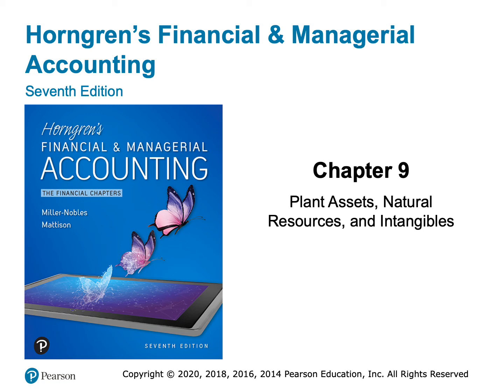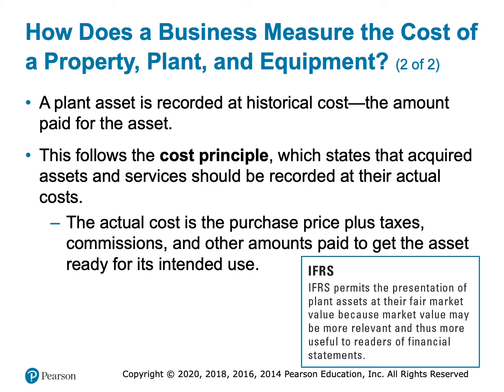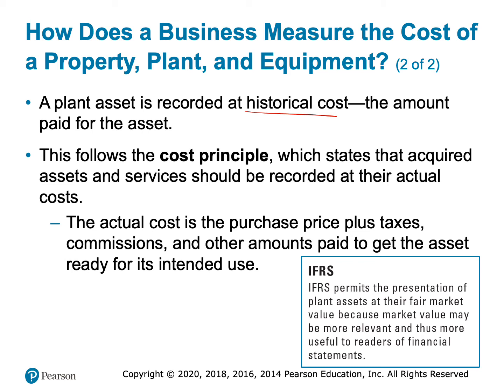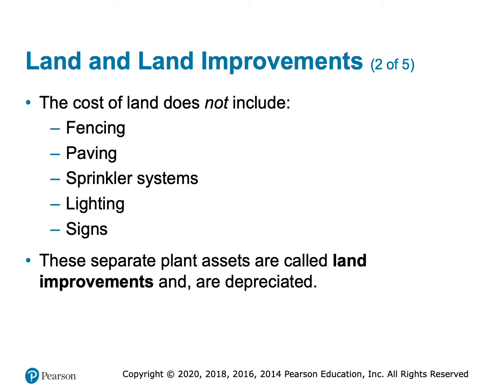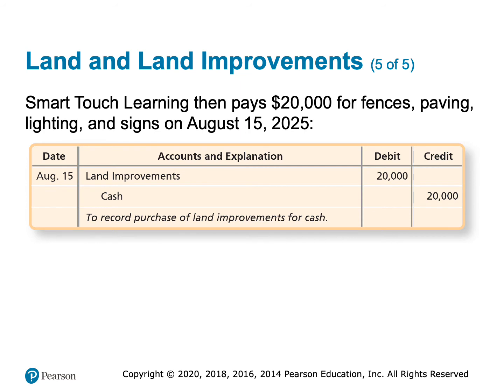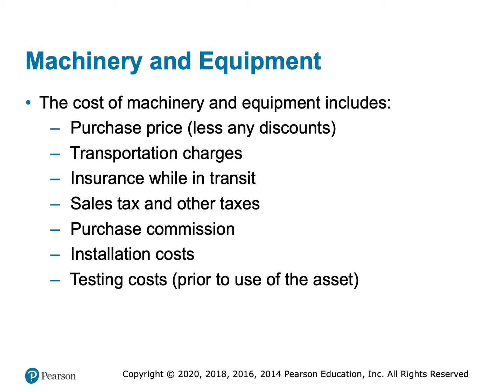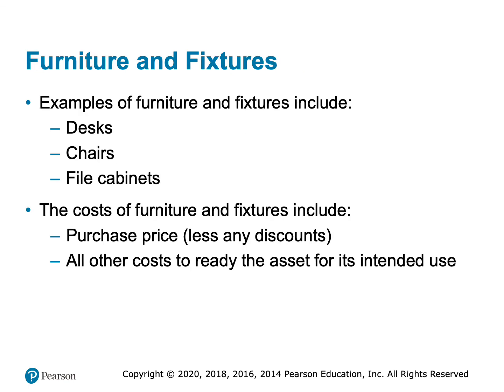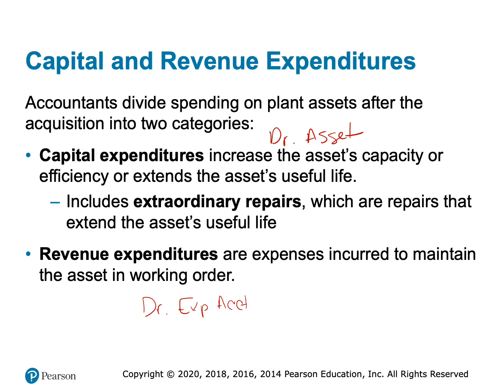Chapter 9•Plant Assets, Natural Resources and Intangibles•Part 1•LO1